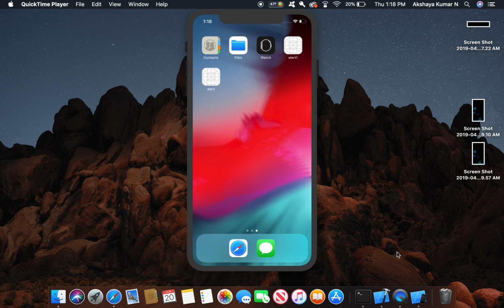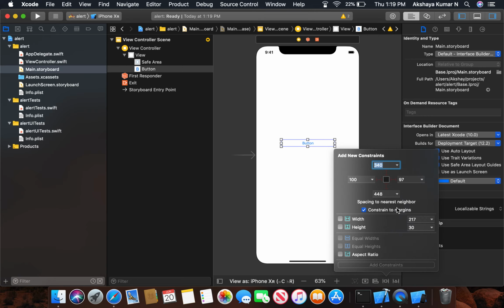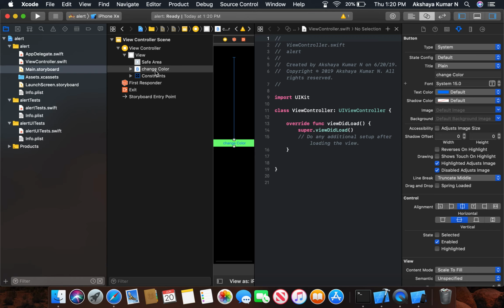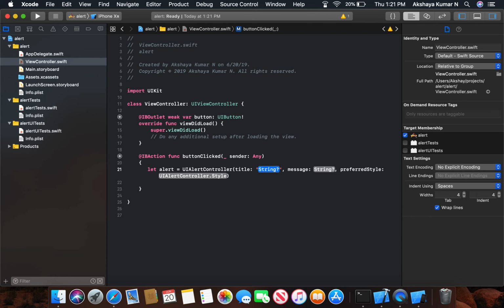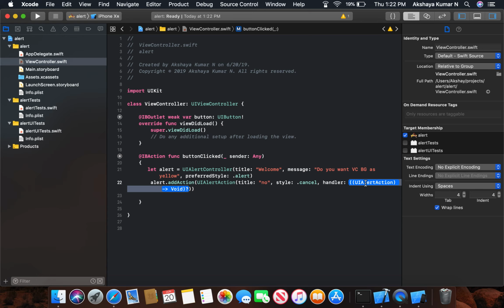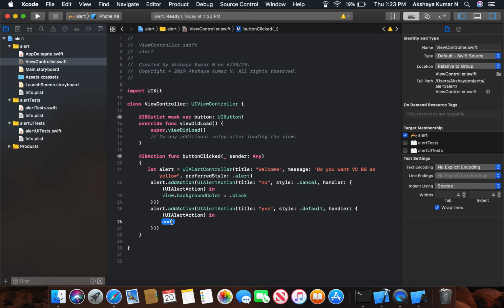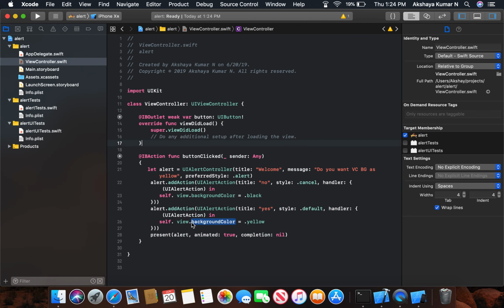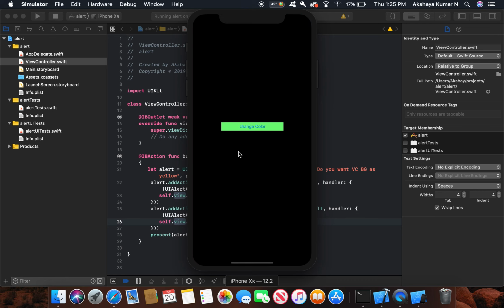How to use UIAlertController in swift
Here we will create UIAlerController with two actions.
Using actions we will change the background of viewController